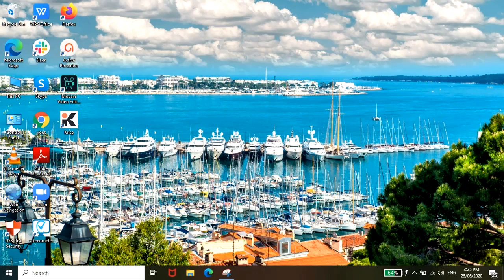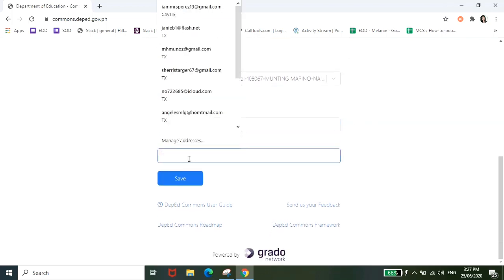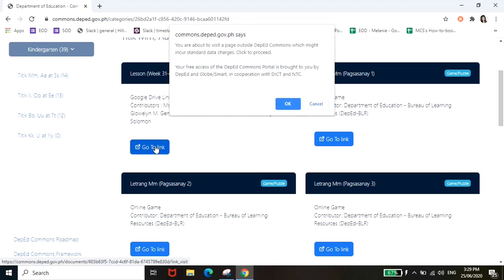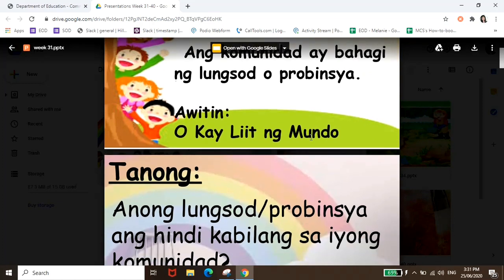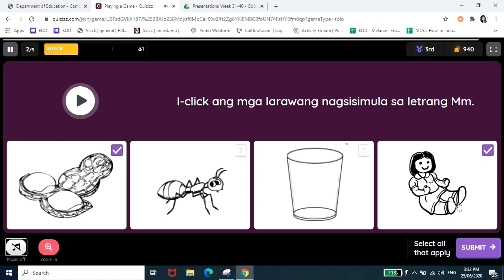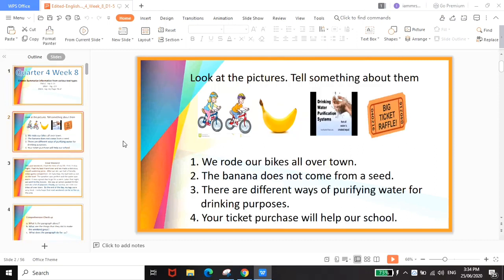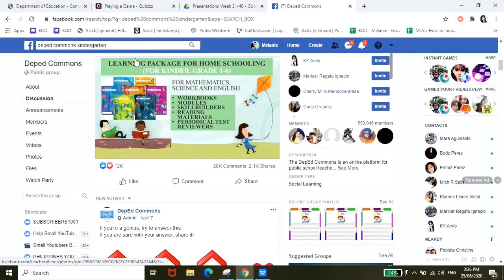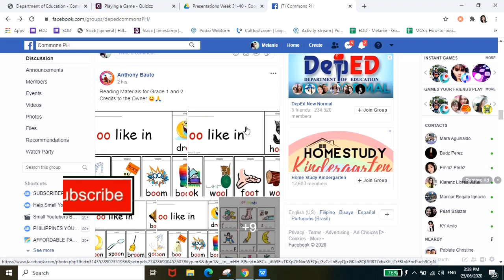Paano makakuha ng free learning materials using Deped Commons | Melanie Nacino Perez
On this video I will give you a tour on DepEd Commons website and how you can get learning materials, modules and worksheets for your kids absolutely free. This will help you to easily navigate on the website.